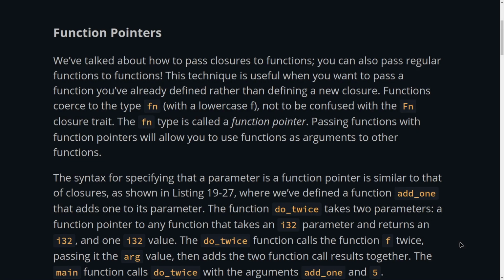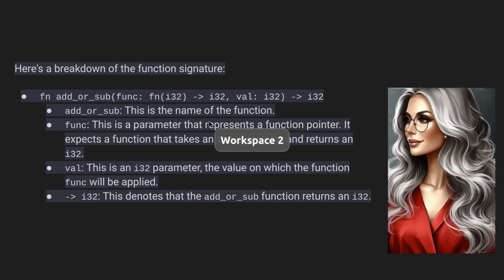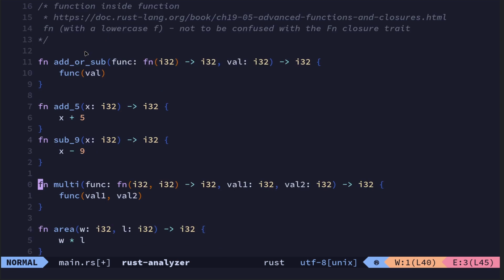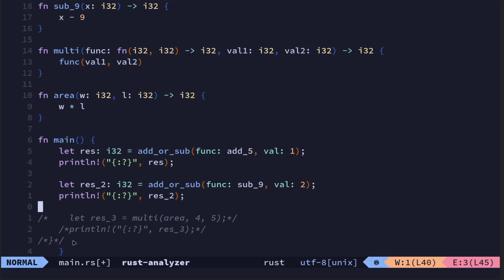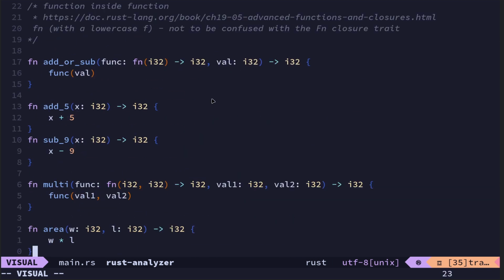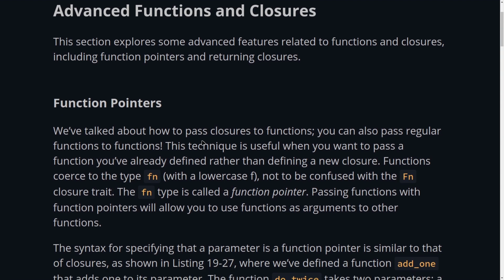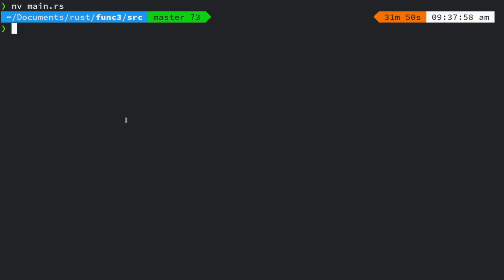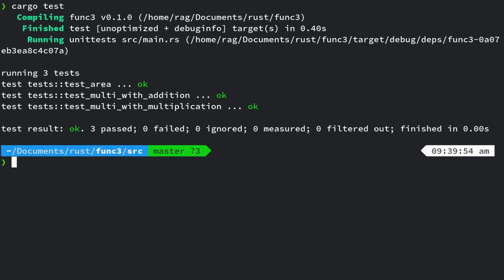Function Pointers | Rust Language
Pass regular functions to functions!

Function pointers in Rust allow passing regular functions as arguments to other functions. Unlike closures, functions coerce to the fn type (not to be confused with the Fn closure trait) and are referred to as function pointers. This technique is useful when reusing pre-defined functions as arguments instead of creating new closures, enabling flexibility in function usage.

!! Note !! ~  There are also "function items" which are best explained by John Gjengset!